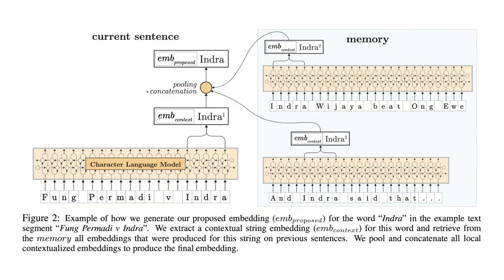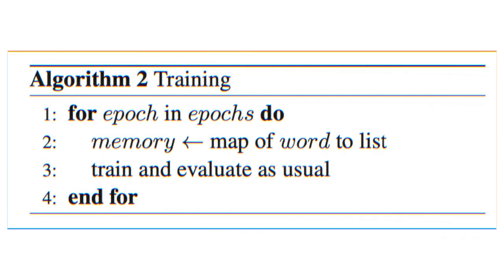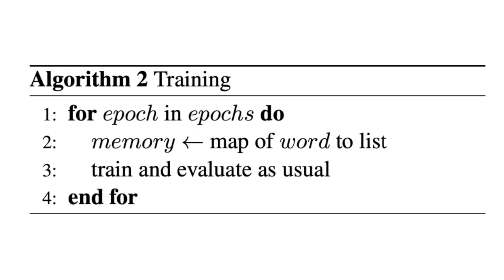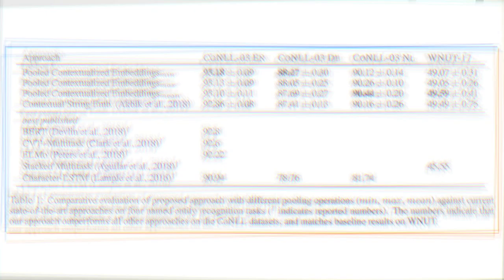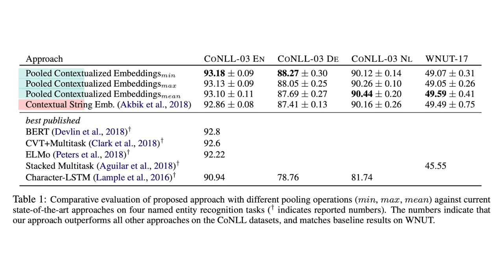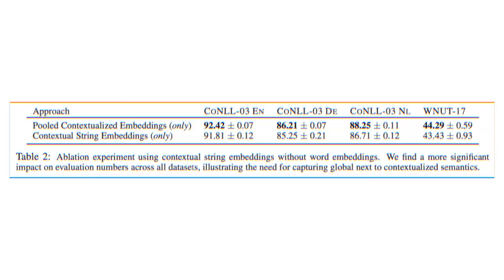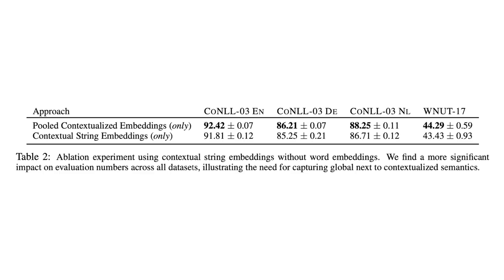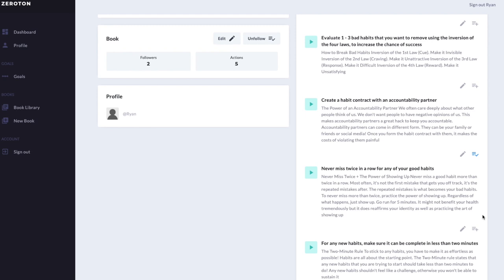Pooled Contextualised Embeddings for NER | Research Papers Summary 017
Episode 017 of Research Papers Summary series, where I summarise key contributions and ideas of AI-related research papers.

0:00 Intro
00:50 Context and Contributions
01:51 Pooled Contextualised Embeddings
03:10 Experimental Results

Today's video covers an NAACL 2019 paper on Pooled Contextualized Embeddings for Named Entity Recognition by Akbik et al. (2019).

💌 Join my exclusive weekly newsletter for more AI, Entrepreneurship, and Life Design content